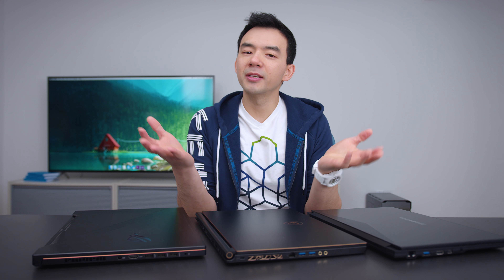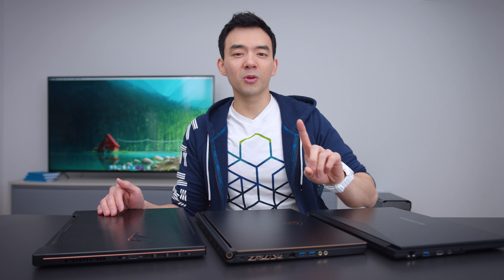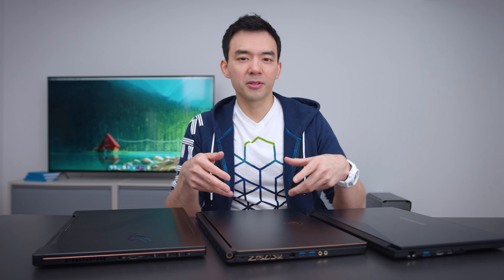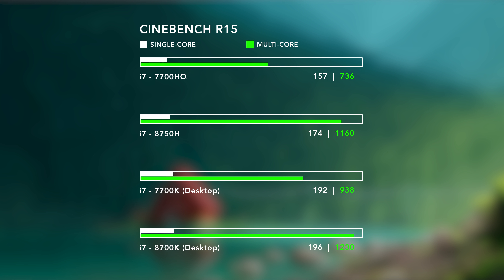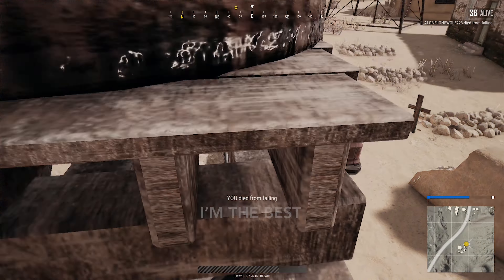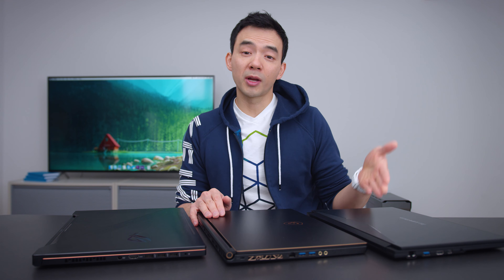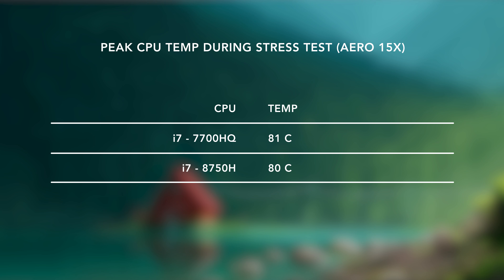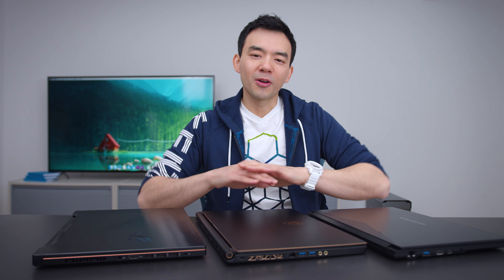These New Gaming Laptops are 50% Faster!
Coffee Lake H gaming laptops are here!!! These 6-core laptops are the best gaming laptops yet. The hexa-core Aero 15X, MSI GS65 and the GM501 reviews will be coming soon.

Note: The 7700HQ is 4core/8thread (not 6/12 like i flubbed in the chart)